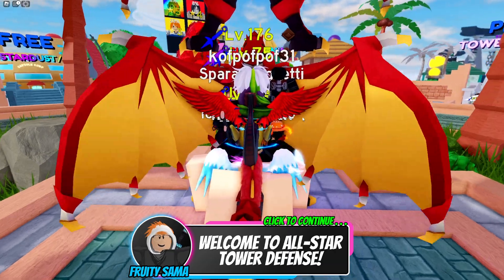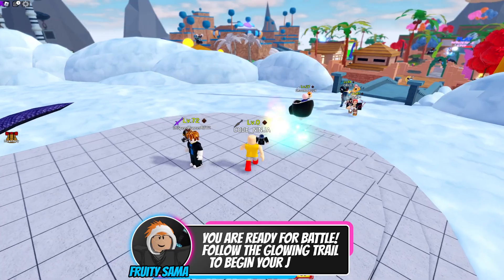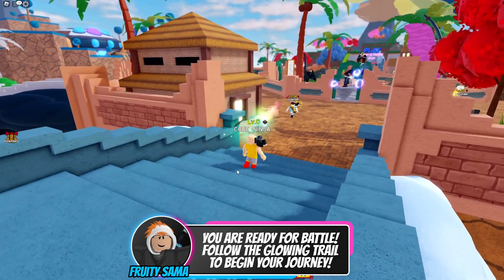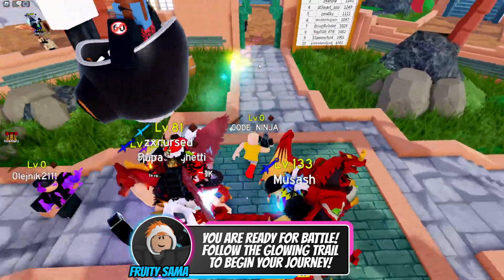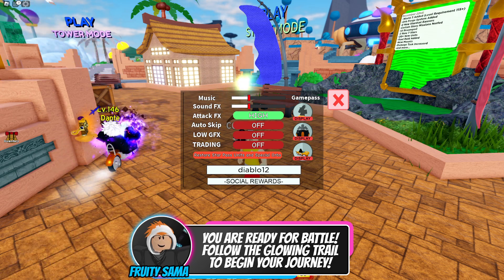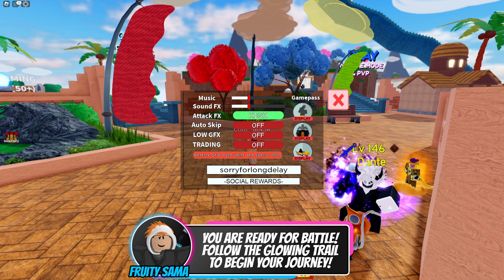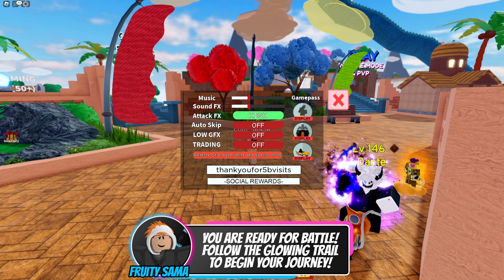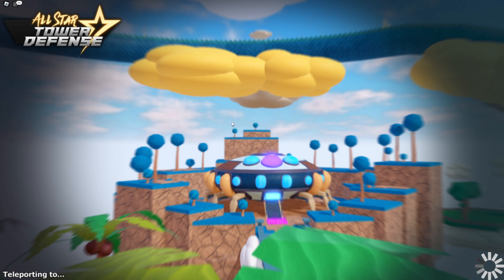All All Star Tower Defense Codes Gamepass & Event Codes 2023